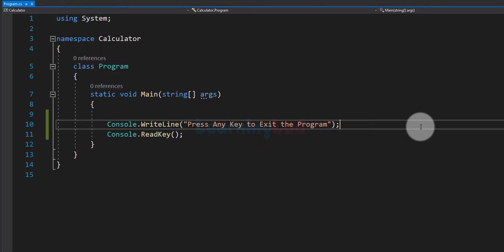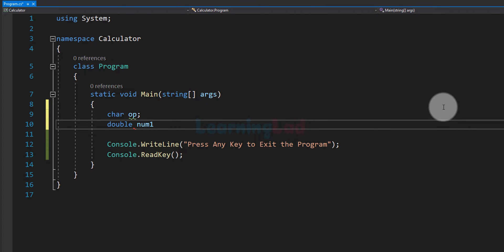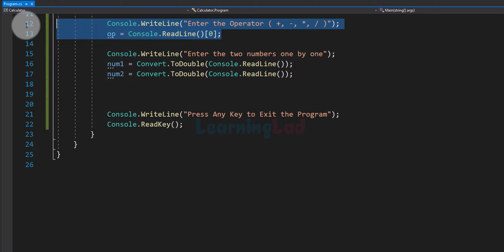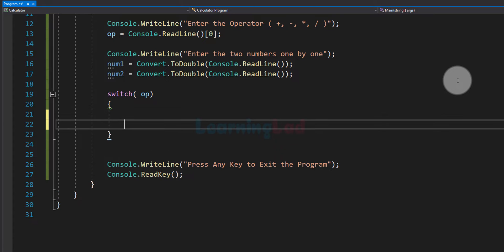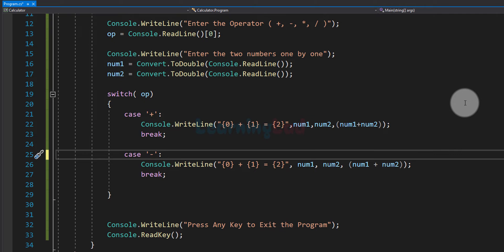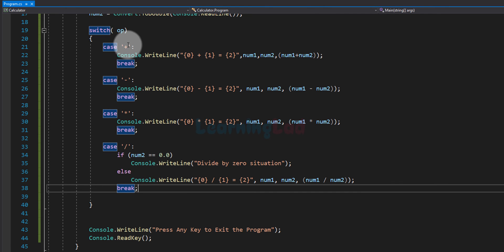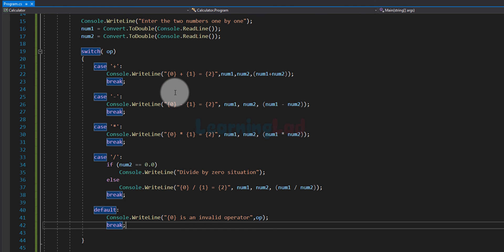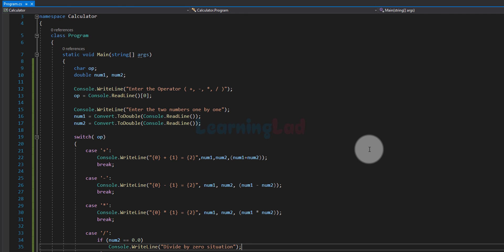How to Create a Simple Calculator Program using C# Programming Language ?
In this video tutorial you will learn How to create a simple Calculator Programming using C#  ( CSharp ) Programming Language.

The Calculator programming created here will first display the menu option to the user.
user can select the operation that he wants to perform.
Then we take two numbers as input from the user
and then we display the result.

Watch Video tutorials in Hindi at   @LearningLad Hindi